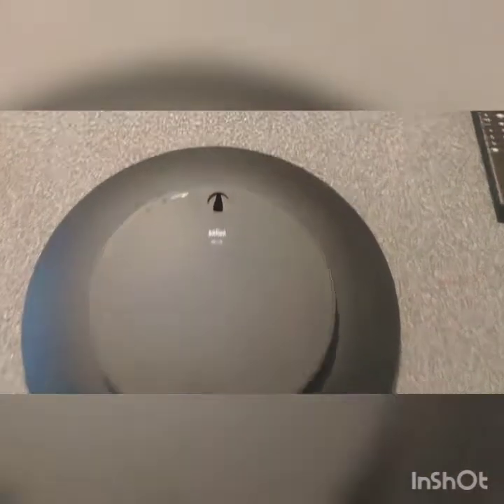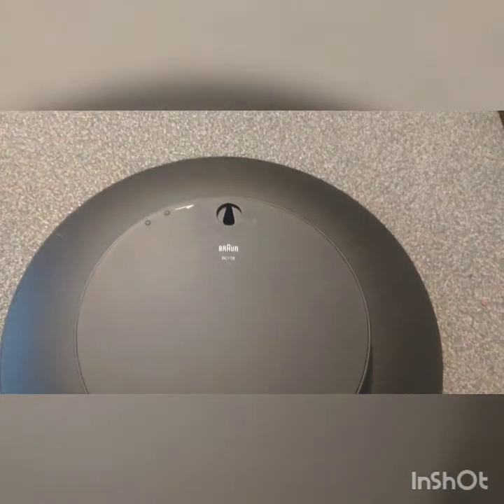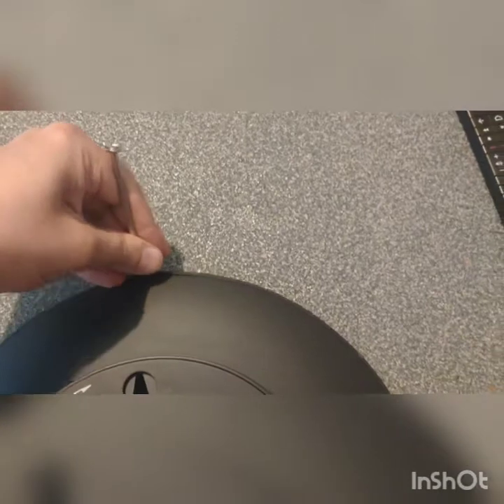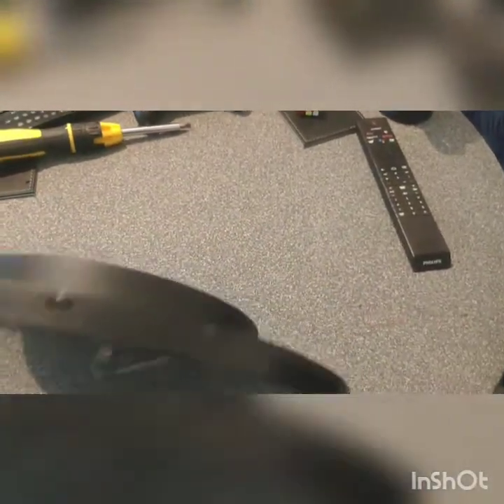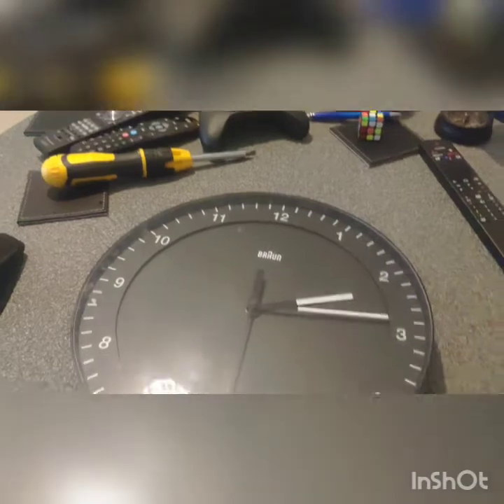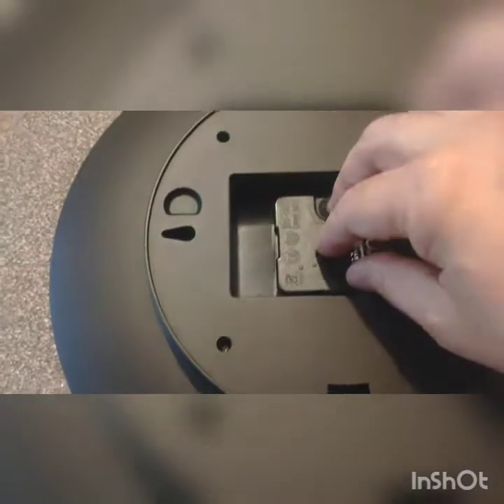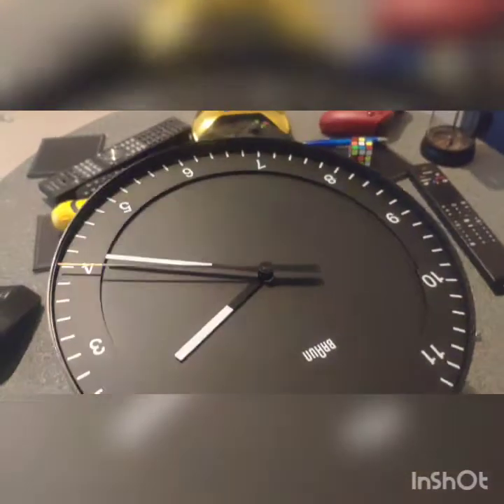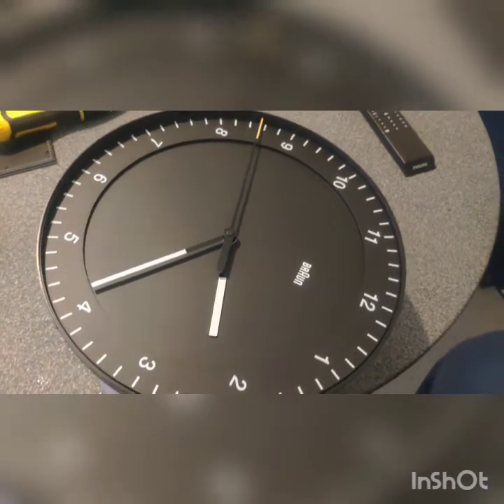taking apart Braun wall clock bc17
sorry I didn't show how I took the outer lip part off properly, it's hard to do whilst holding a phone.

i wasnt confident taking apart the hands, so if anyone knows how to do that, let me know! i tried twisting and a slight pull, but i didnt want to damage the clock, so yeah, i have my limits!